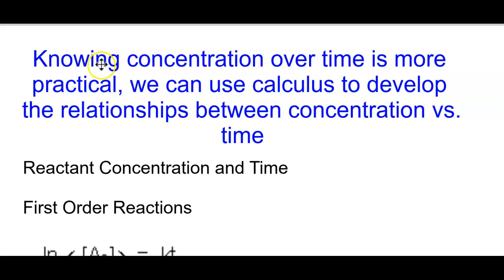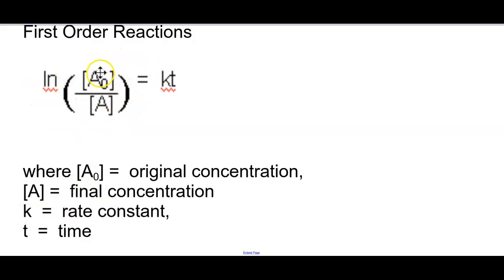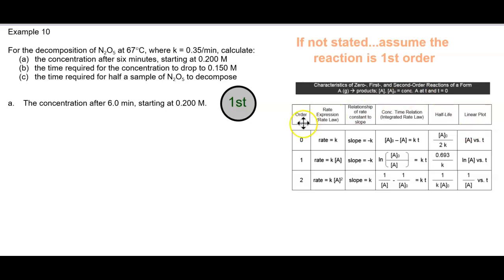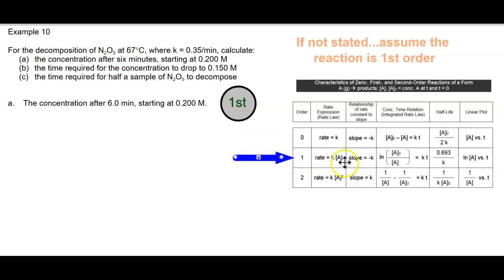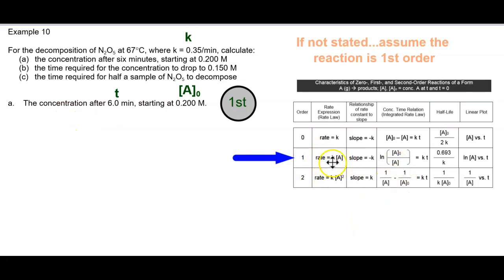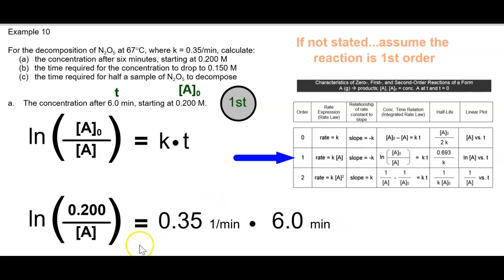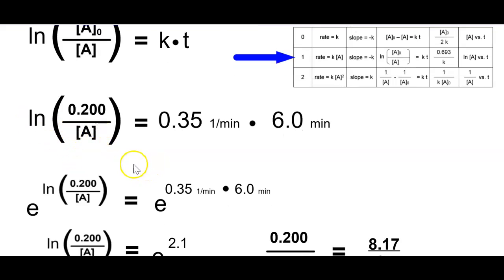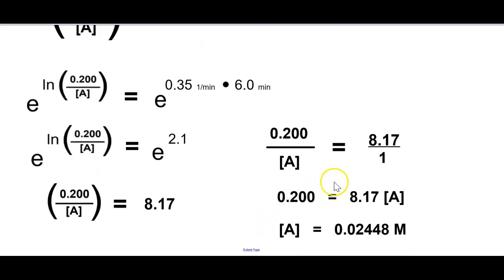Kinetics Ex 10a